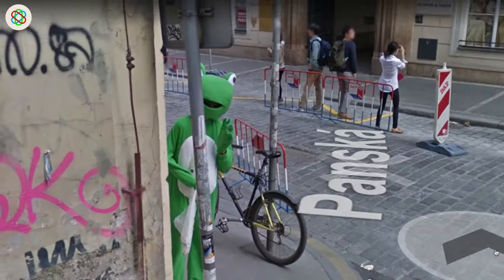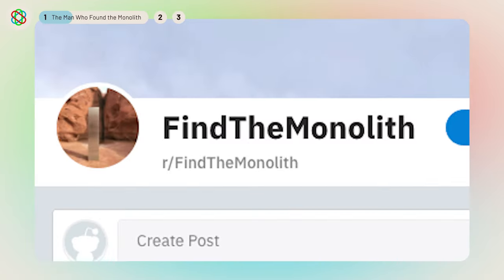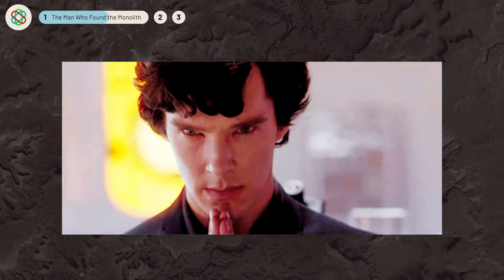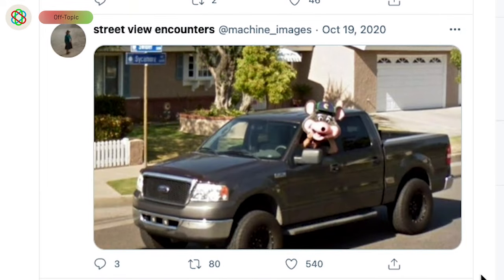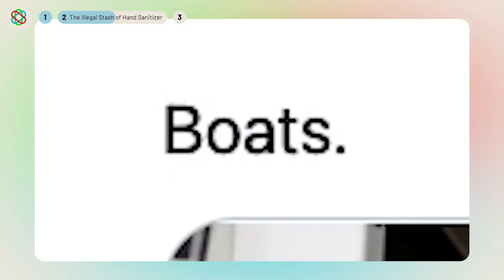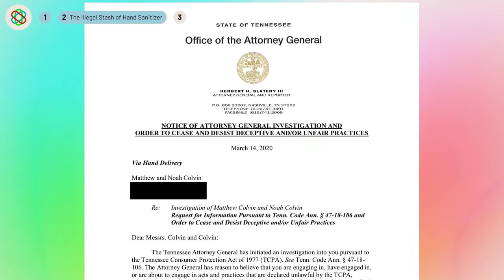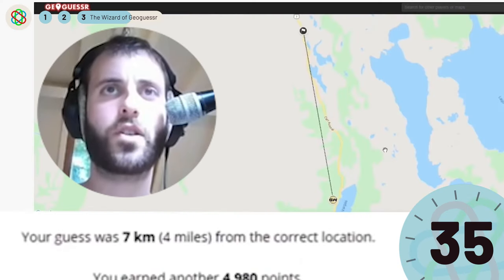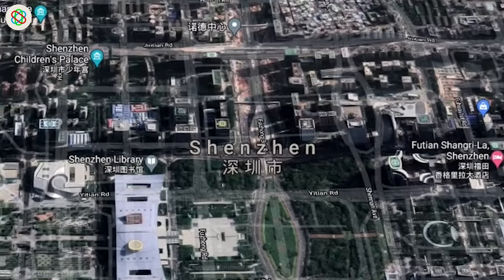Hunting for secrets on Google Earth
Normal folks use Google Maps to simply get directions—but that's just scraping the surface. Here are some of the elite sleuths who have mastered Google Earth and pushed it to its limits.

From the Utah Monolith, to locating an illegal stash of hand sanitizer using OSINT techniques, to guessing a country based on a single Streetview in Geoguessr—there are worlds within Google Earth that you may not know about.

I spoke with Tim Slane, who found that viral Utah Monolith back in 2020. When authorities refused to disclose its location, Tim leveraged the help of the subreddit /r/findthemonolith to locate the monolith before anyone else on the internet. He used flight tracking data, visual clues in the rocks, and his extensive geography knowledge to deduce its location. (He says it took him a breezy 30-40 minutes.)

In a similar vein: Data scientist and activist Emily Gorcenski made a splash in 2020 when she located a stash of hand sanitizer and cleaning supplies that two men in Tennessee were hoarding near the beginning of the pandemic. Her Twitter thread shows how small details can add up to big clues when a trained eye picks apart visual information on the internet.

Finally, Geoguessr. A game that seems to have found new life while many of us are frustratingly housebound, instead of traveling. It’s a simple game—you guess where you are in the world based on a random Streetview location—but it’s surprisingly addicting to both play and watch. One player that caught my eye is Geowizard, who ranks amongst the best Geoguessr players in the world, and racks up millions of views of his impressively pinpoint gameplay. He has also popularized a style of travel called the “straight-line mission”, where he attempts to cross entire countries in a perfectly, unnaturally straight line.

If you’ve ever found yourself absentmindedly clicking around Google Maps satellite imagery or Streetview scenes: here’s how you can up your Google Maps game.

00:00 Intro
00:35 The Man Who Found the Monolith
02:55 Off-Topic: Google Earth & Streetview Easter Eggs
03:47 OSINT: The Illegal Stash of Hand Sanitizer
06:07 The Wizard of Geoguessr
08:25 Outro